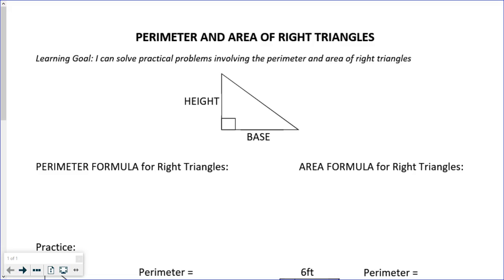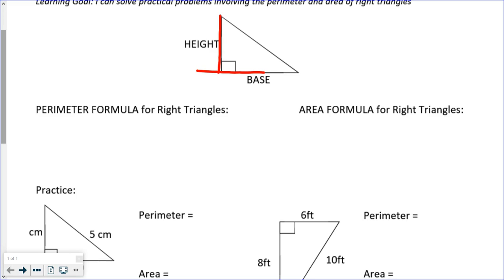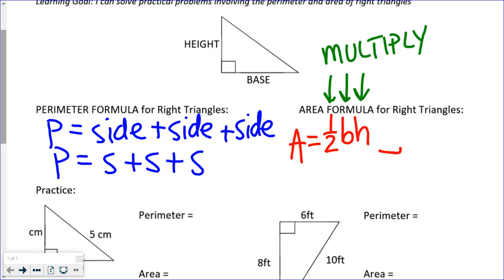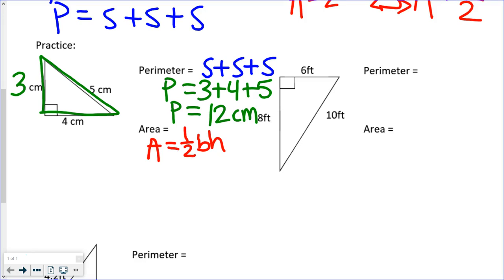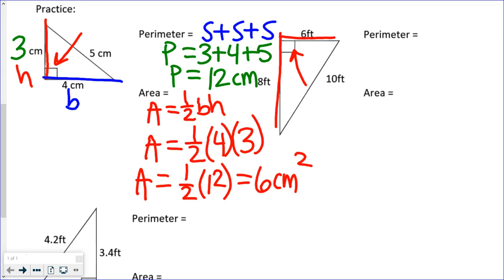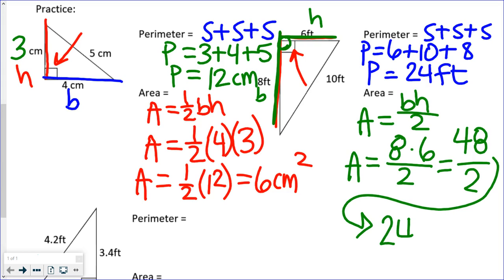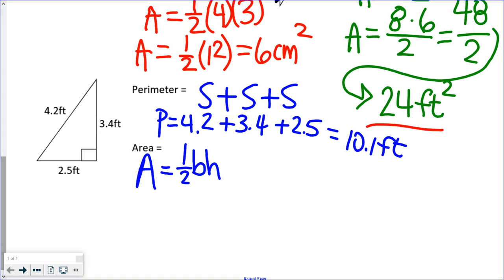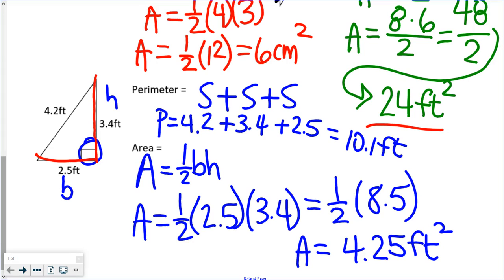Perimeter and Area of Right Triangles Lesson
Mr. Teitsma's lesson about perimeter and area of right triangles.